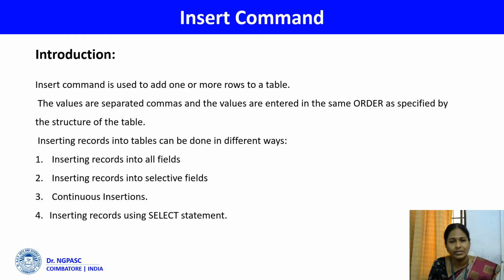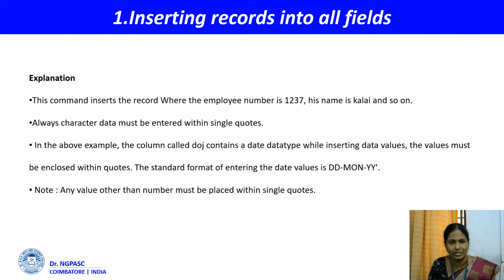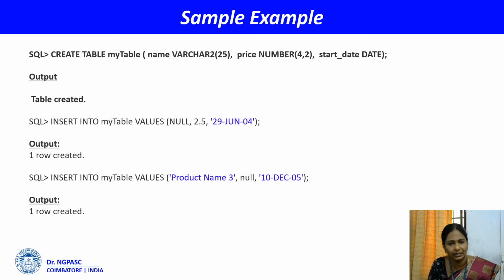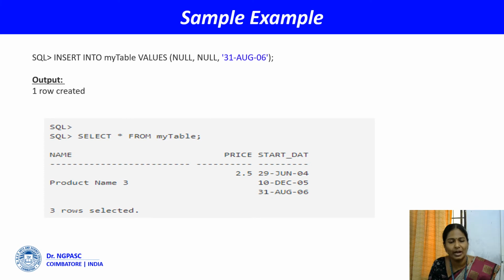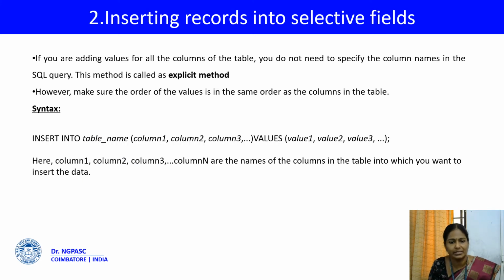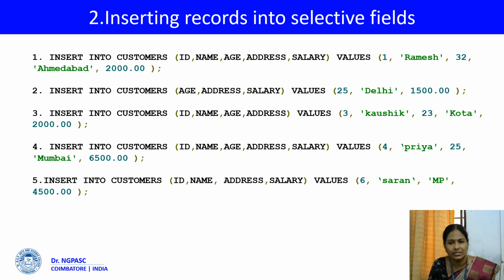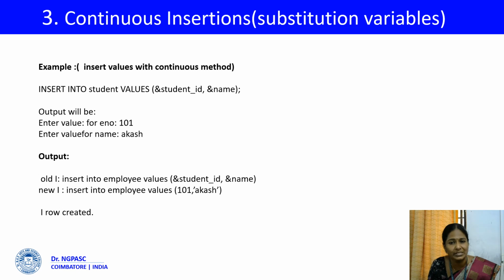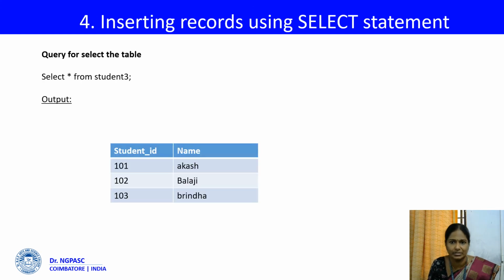Relational Database Management Systems_ DML-Adding a new Row/Record